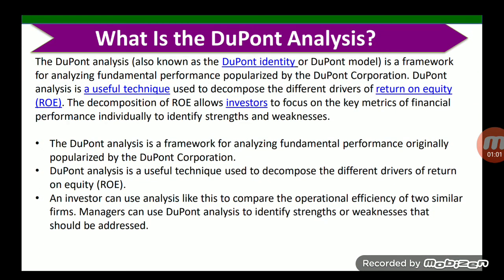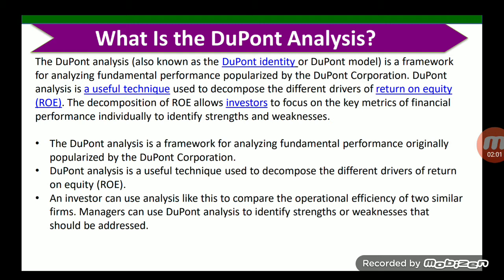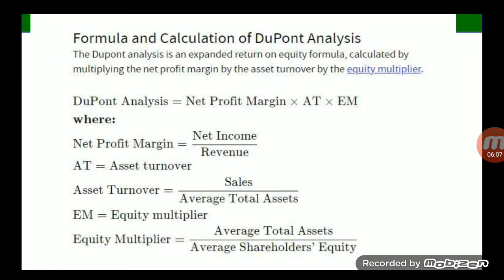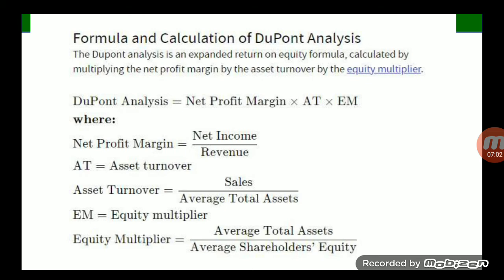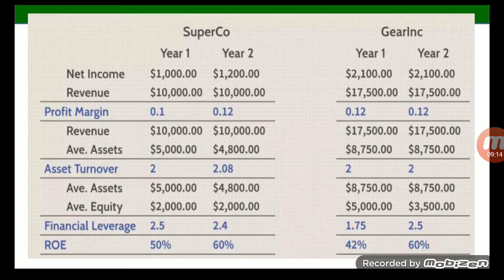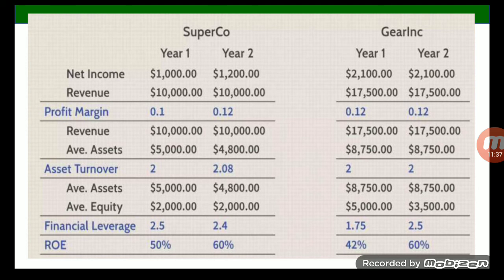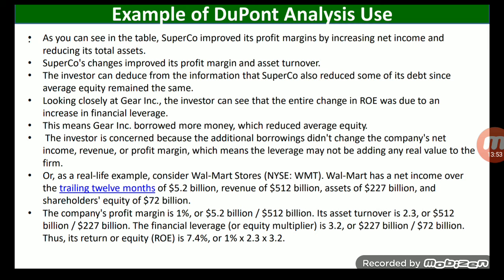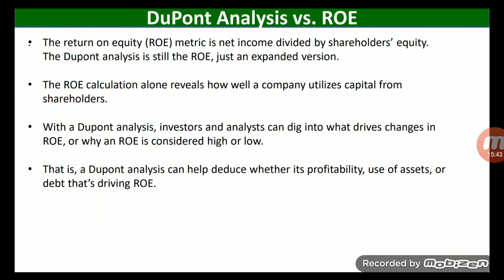DuPont Analysis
Following points have Covered in this video
DuPont Analysis - Meaning and Origin
# DuPont Analysis Calculations and Formulas
# Examples of DuPont Analysis
Return on Equity and DuPont Analysis